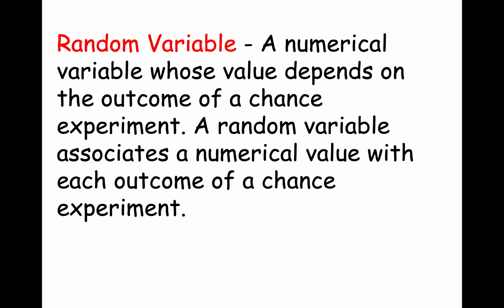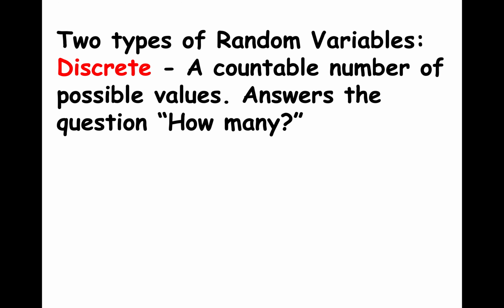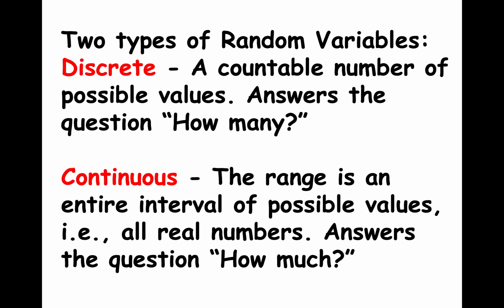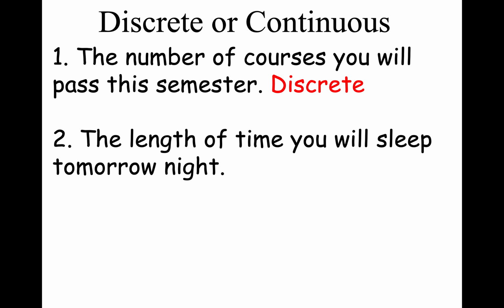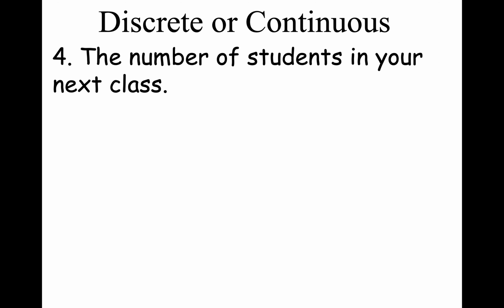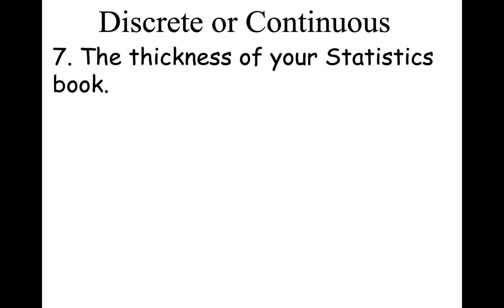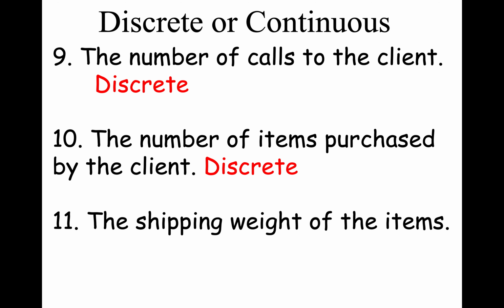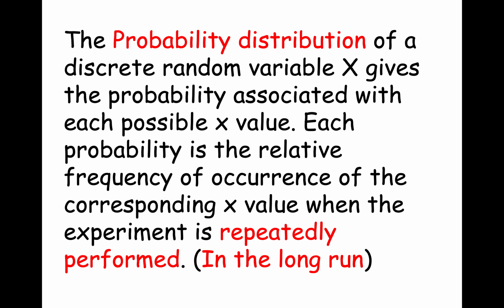Ch 16 - Discrete or Continuous